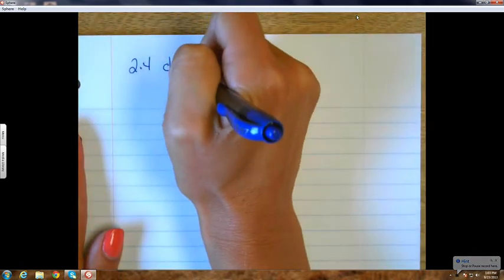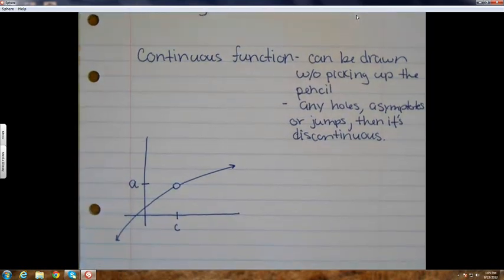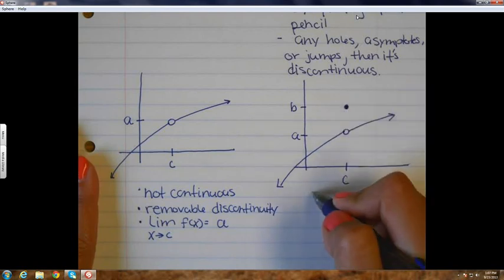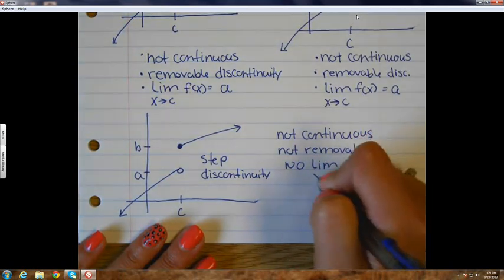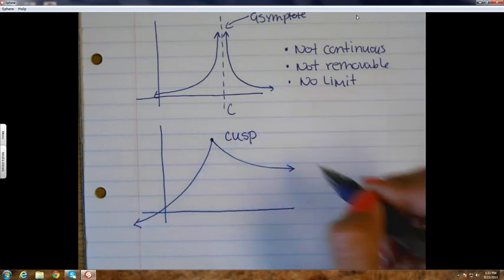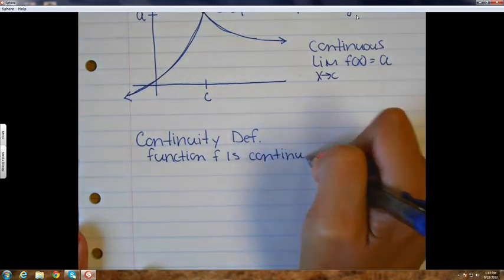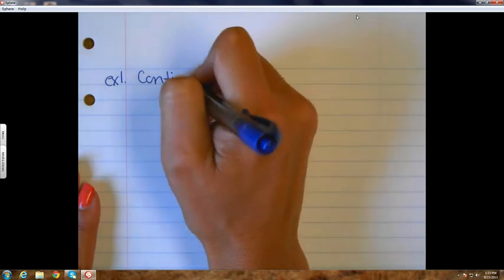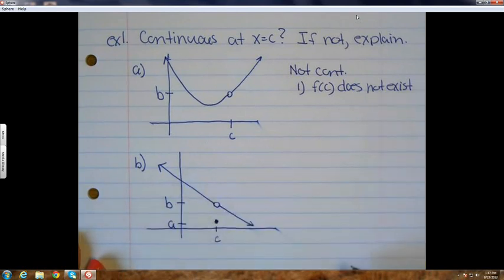C 2 4 day 1 1